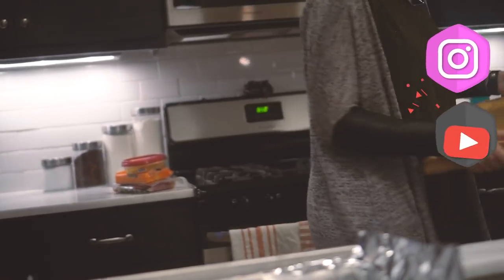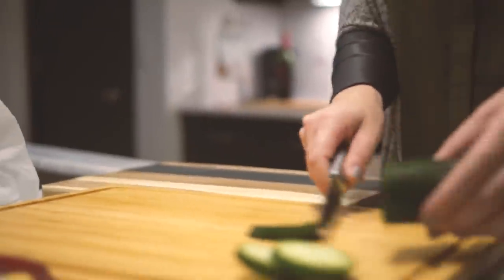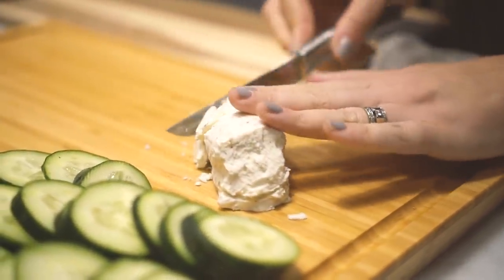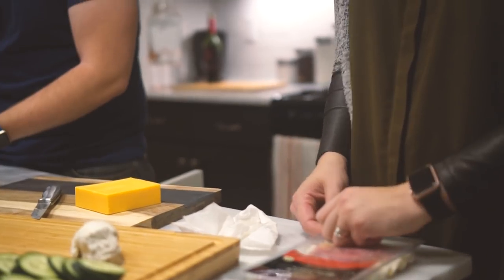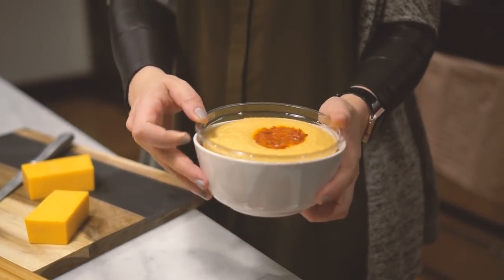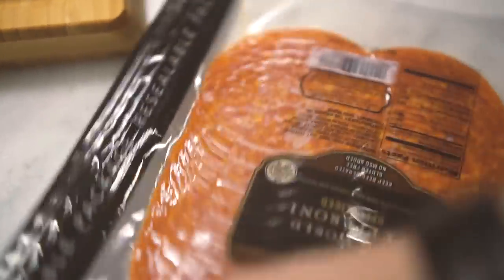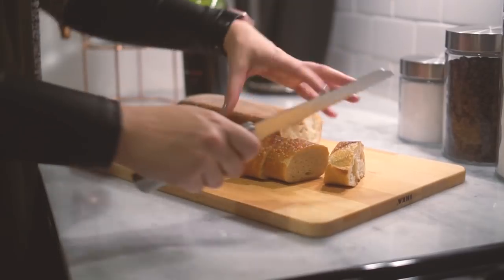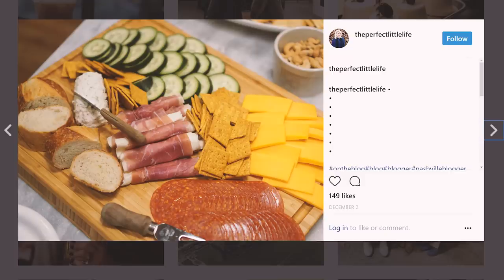How to style a Charcuterie Board!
A good go to for any party is a great charcuterie board! Watch and learn how to throw one together in 10 minutes!

If you want to throw events like I do, visit our party pack site below!

FILMED WITH:
SONY A6500
SONY 35MM F1.8
ZHIYUN CRANE M
PANASONIC LUMIX G7
PANASONIC 25MM F1.7